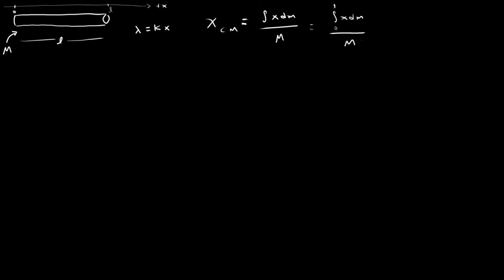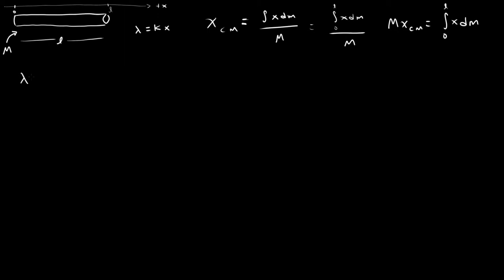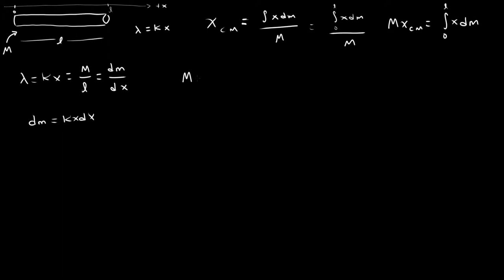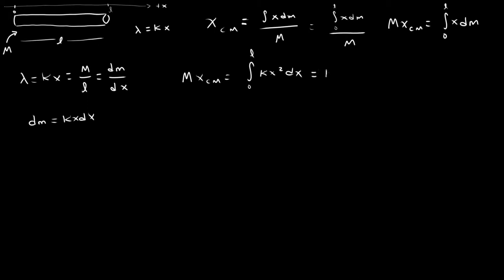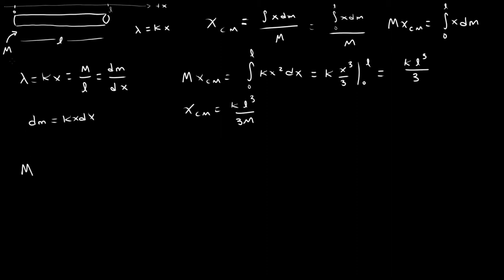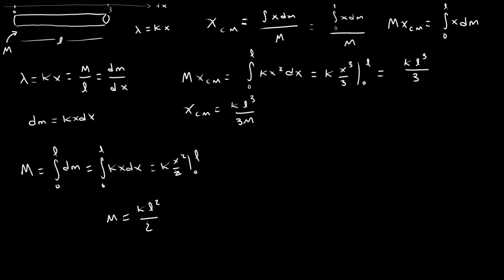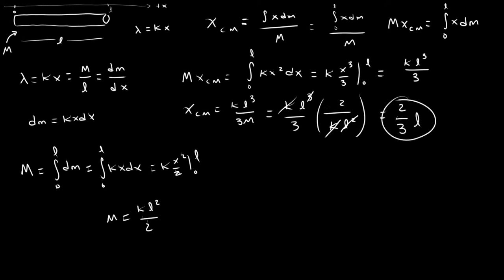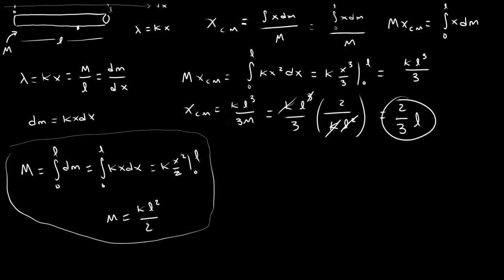Center of Mass of a Rod of Varying Mass Density [PHYS]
This video will show you how to find the center of mass of a rod whose density varies as you go down the rod.

If you have suggestions for future videos, post those in the comments.